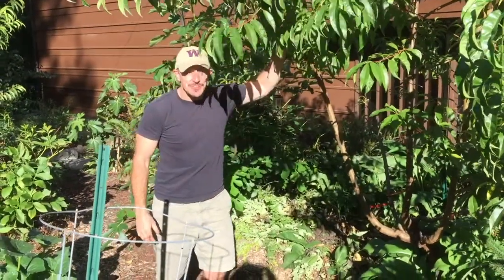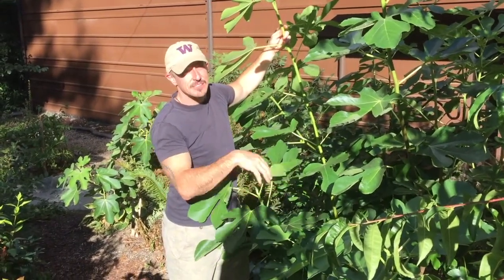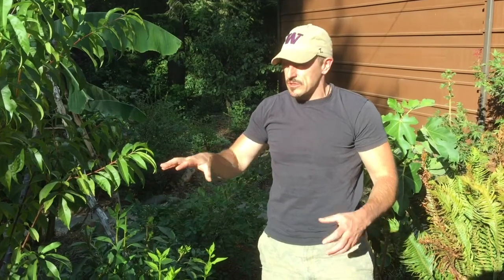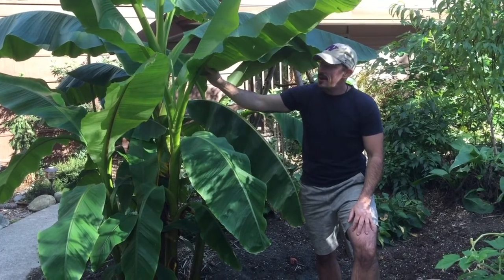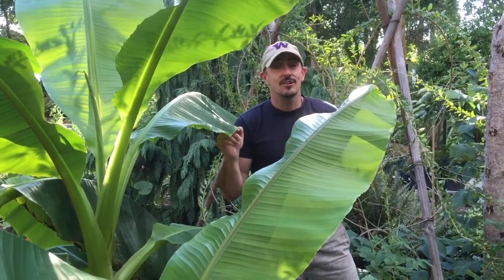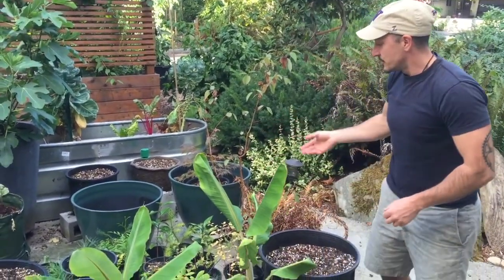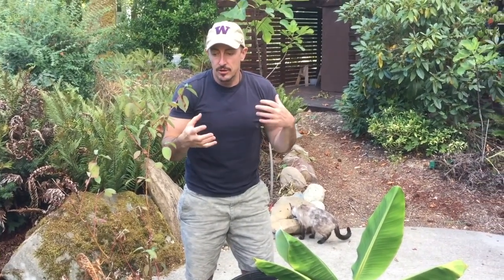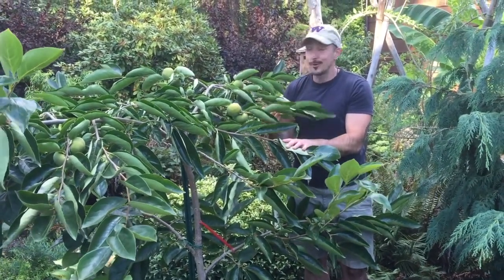YEAR 3#2: PERMACULTURE FOOD FOREST BONANZA!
PART TWO: FRUIT FRUIT FRUIT!
We are growing so many nice exotic temperate fruits, here we begin the tour, learn how we are growing bananas in the PNW!